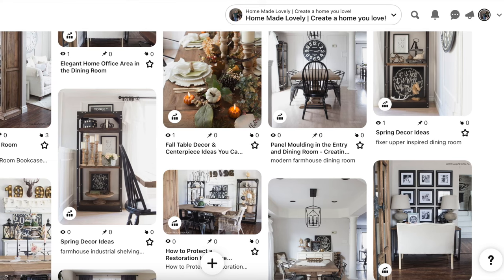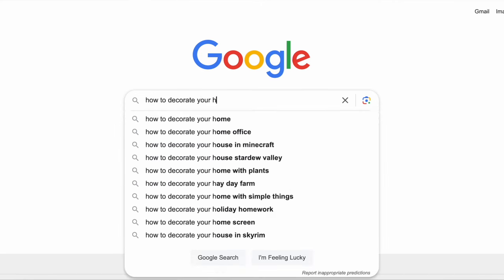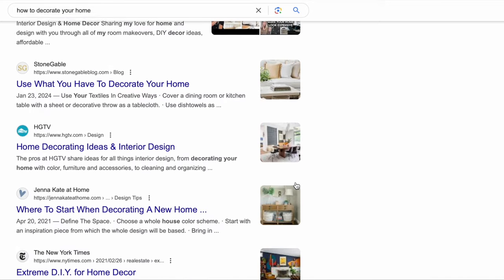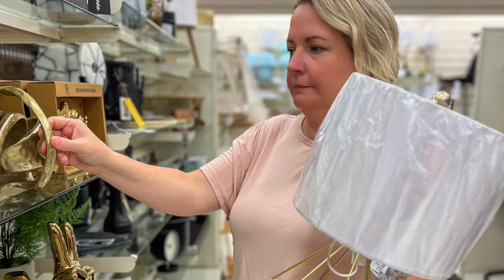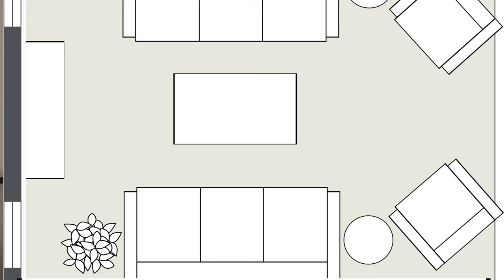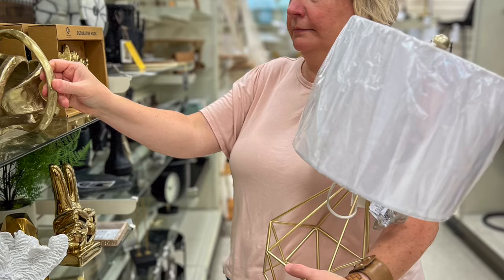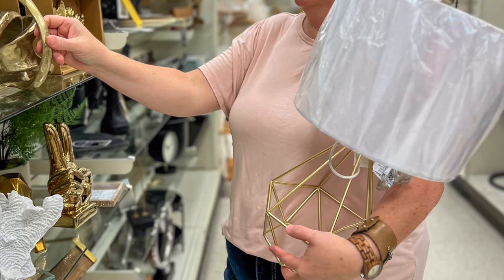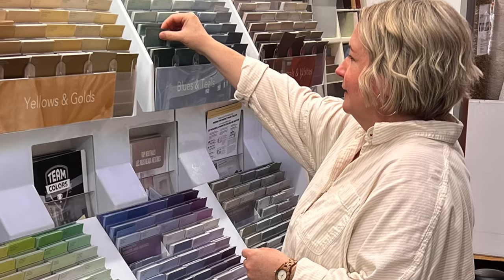How to Decorate Your Home in 5 Steps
Want to create a beautifully decorated home you love, but stumped on how to do that? Here's how to decorate your home in 5 simple steps!